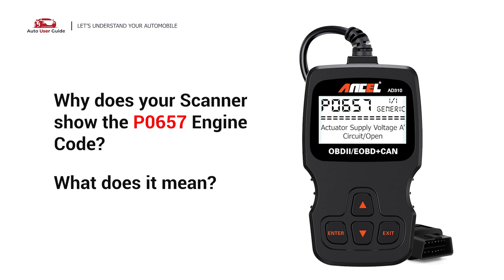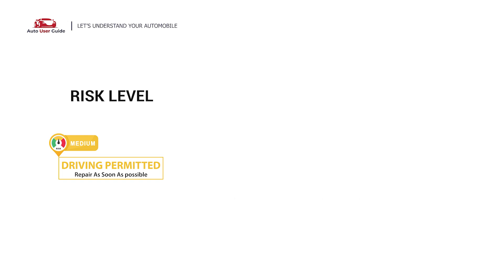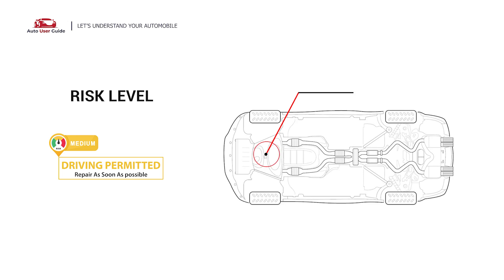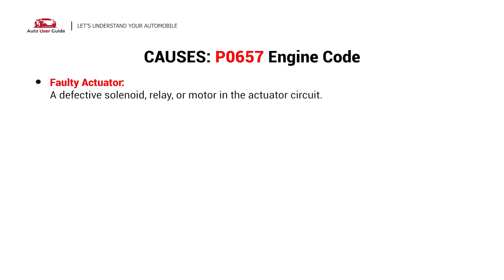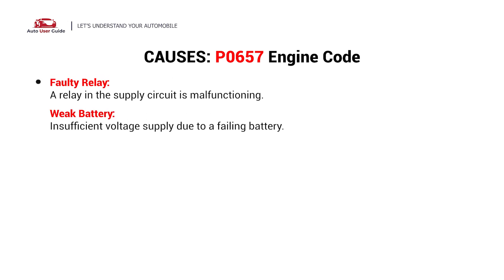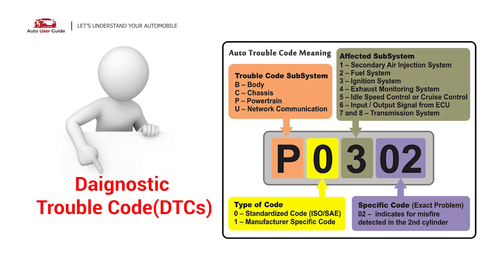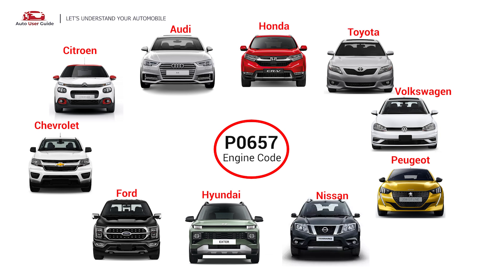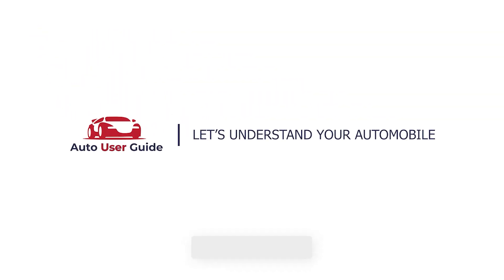What is P0657 : Engine Error Code Causes Explained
In this video, we’re going to explore the P0657 engine error code and break down its causes, symptoms, and the best ways to fix it. 🔧🚗

The P0657 error code is related to the sensor reference voltage circuit in the Engine Control Module (ECM). When the ECM detects an issue with the sensor reference voltage, it triggers this code. This is typically an electrical issue affecting various sensors in the engine.

🔧 Common Causes of P0657:

Faulty sensor reference voltage circuit
Damaged wiring or loose connections
Failed Engine Control Module (ECM)
Malfunctioning or shorted sensor (e.g., MAP, MAF, or TPS sensors)
Issues with ground connections or corroded terminals
💡 How to Fix P0657 Error Code:

Inspect the wiring and connectors for any damage or loose connections
Test and replace faulty sensors if necessary
Check for short circuits in the sensor reference voltage circuit
If wiring and sensors are in good condition, the issue could be a malfunctioning ECM, which may require replacement or reprogramming
Risk Level: ⚠️ Moderate Risk: This error can affect the performance of multiple engine sensors. Repair as soon as possible to avoid further engine issues and reduce the risk of drivability problems.

🔨 DIY or Professional Repair? If you're experienced with electrical systems and sensor diagnostics, you may be able to handle this fix yourself. However, if you’re unsure, it’s always a good idea to consult a professional mechanic to ensure the problem is correctly diagnosed and resolved.

We'd love to hear your experience and offer additional tips.